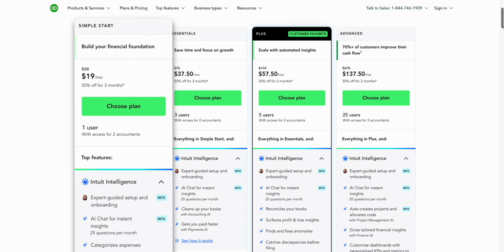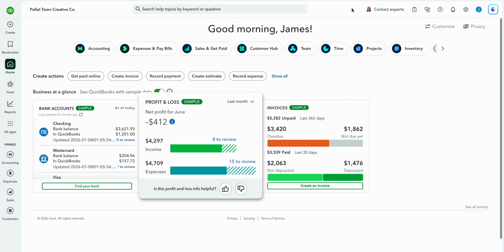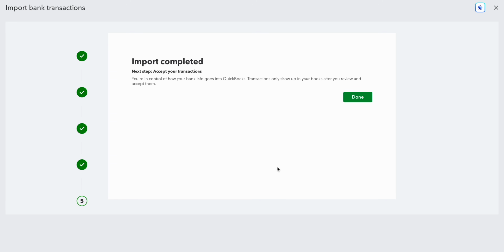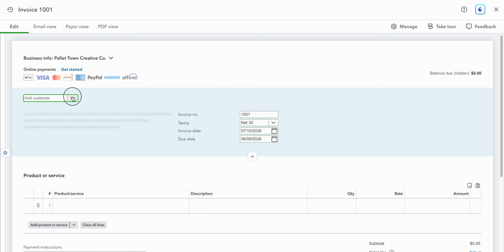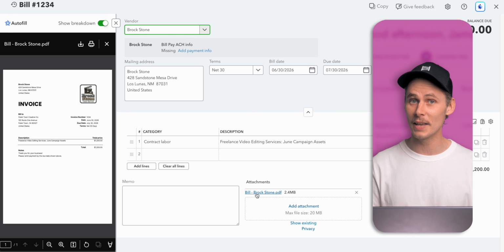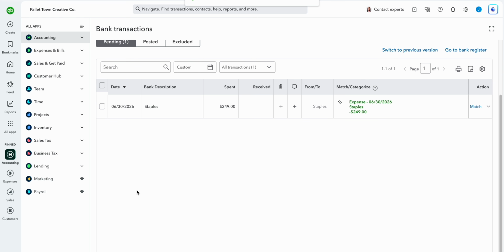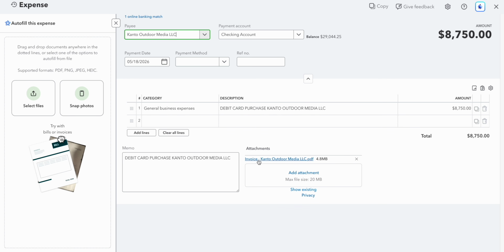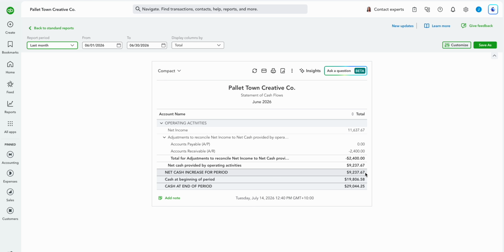Bookkeeping in QuickBooks Online: Complete Guide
Learn how to use QuickBooks Online for bookkeeping with this complete step-by-step tutorial for beginners.

I’ll guide you through the full bookkeeping process, including choosing the right QuickBooks Online plan, setting up your company, connecting a bank account, categorizing transactions, creating invoices, recording bills, reconciling your accounts and running financial reports.

Using a fictional business, we’ll complete the entire workflow from start to finish so you can see how each step fits together—and how accurate bookkeeping leads to financial reports you can trust.

⏱️ TIMESTAMPS
00:00 - QuickBooks Online Bookkeeping Tutorial
00:45 - How to Choose the Right QuickBooks Online Plan
02:23 - How to Set Up QuickBooks Online
04:09 - QuickBooks Online Dashboard Tour
06:12 - How to Connect a Bank Account in QuickBooks Online
09:51 - How to Categorize Bank Transactions in QuickBooks Online
13:21 - How to Record Sales and Create Invoices in QuickBooks Online
16:15 - How to Record Expenses and Bills in QuickBooks Online
19:22 - How to Reconcile a Bank Account in QuickBooks Online
23:07 - How to Review Your Books in QuickBooks Online
27:49 - How to Run Financial Reports in QuickBooks Online
31:01 - QuickBooks Online Bookkeeping Workflow Recap

🔗 QUICKBOOKS ONLINE OFFERS
▪ QuickBooks Online USA (Latest Discount)
▪ QuickBooks Online Canada (Latest Discount)